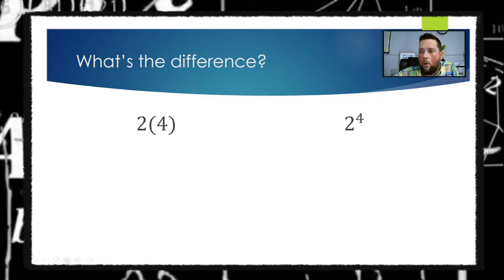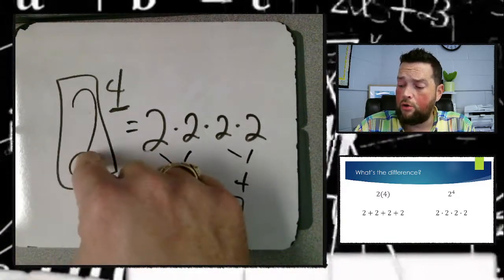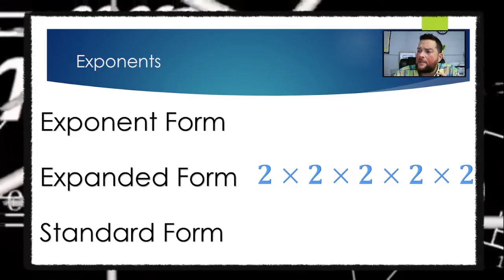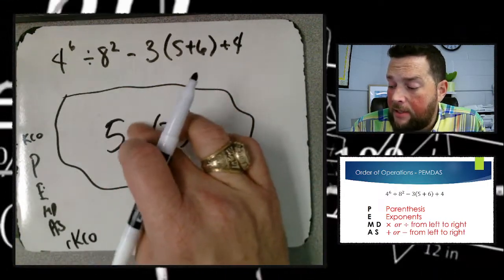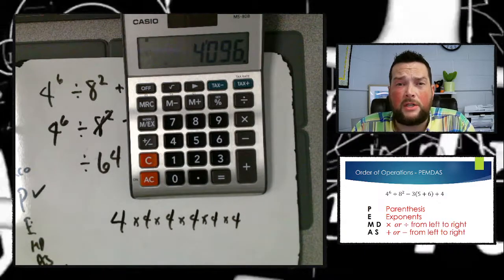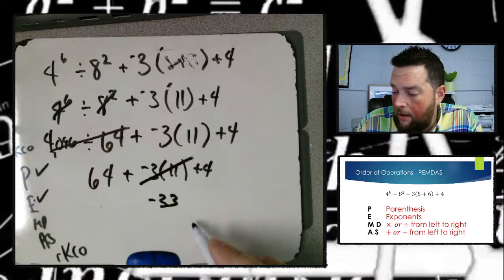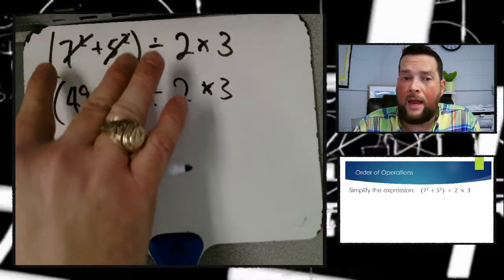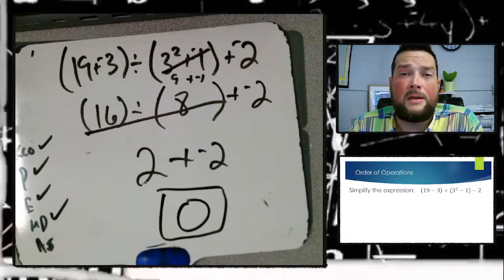Exponents and Order of Operations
In this lesson I talk about exponents and simplifying expressions involving exponents.